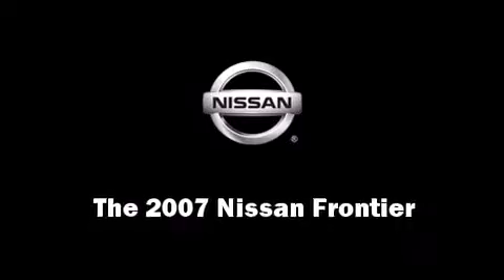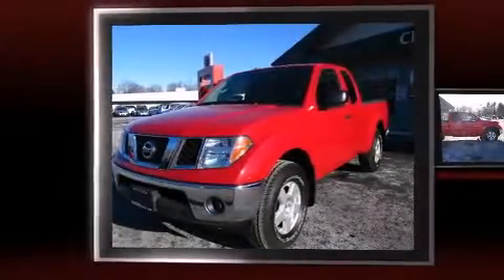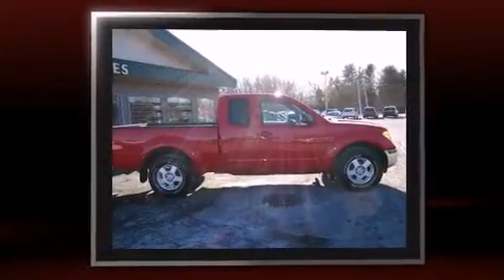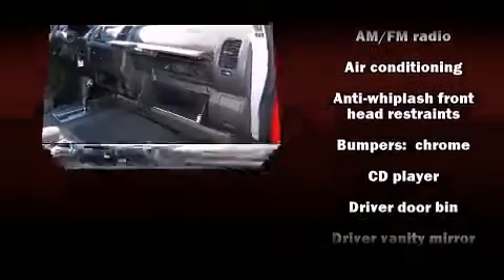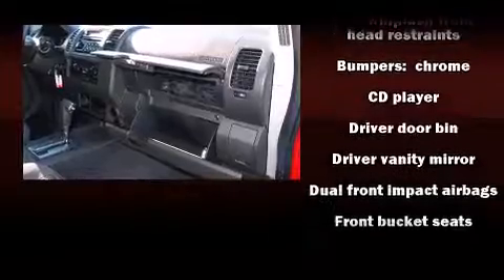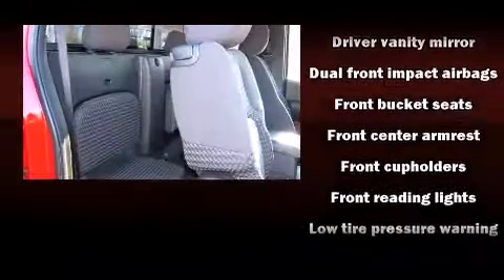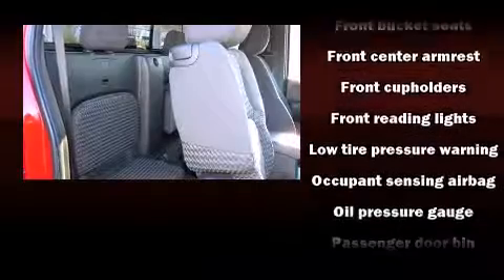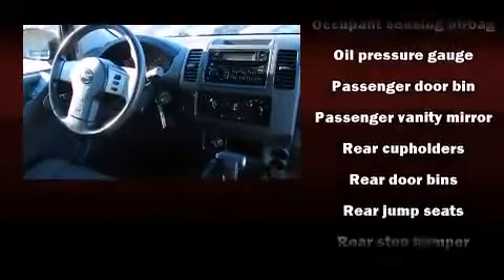2007 Nissan Frontier SE in Glenville, NY 12302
642 Saratoga Rd. (Rt. 50)

The 2007 Nissan Frontier. With fewer than 50,000 miles on the odometer, this vehicle provides excellent value as a pre-owned model. Top features include a split folding rear seat, front bucket seats, tilt steering wheel, skid plates, and air conditioning. Nissan also prioritized safety and security by including: dual front impact airbags with occupant sensing airbag, anti-whiplash front head restraints, and 4 wheel disc brakes with ABS. A Carfax history report provides you peace of mind by detailing information related to past owners and service records. We'd love to show you this vehicle in person.